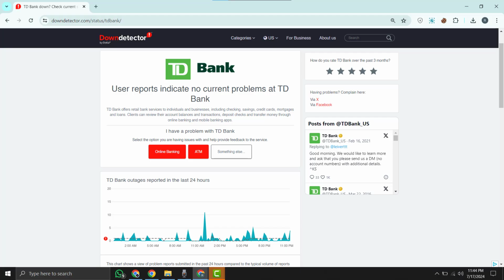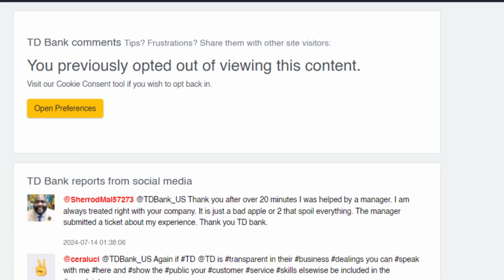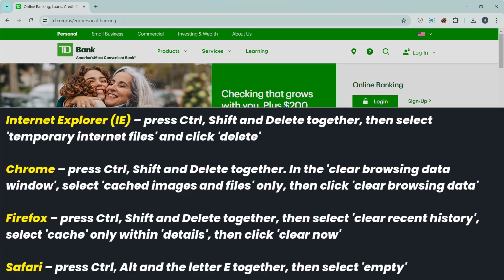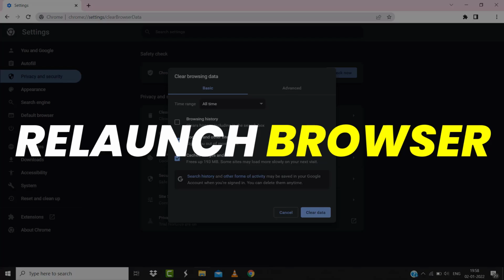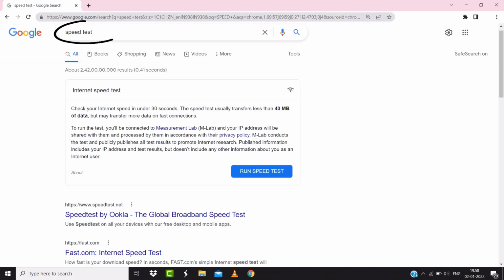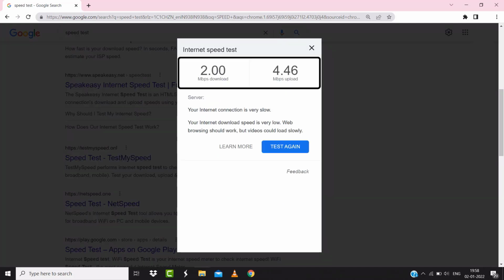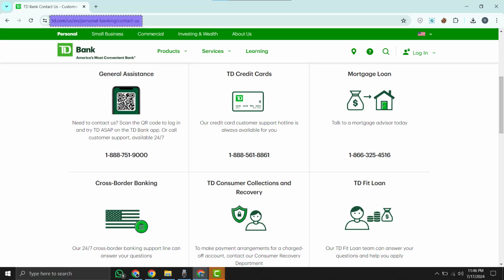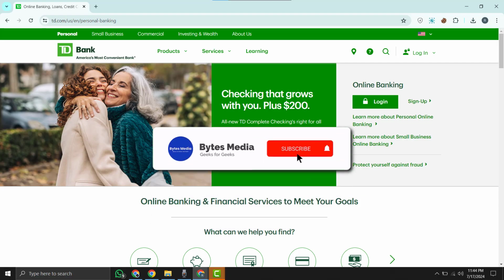TD Bank Website Not Working: How to Fix TD Bank Website Not Working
In this video, I'll guide you through the easiest and fastest way to fix the TD Bank website not working issue. If you've been struggling with TD Bank website not working issue, you've come to the right place. Make sure to watch until the end to discover the ultimate solution for fixing the TD Bank website not working issue. Don't miss out on this essential tutorial and get your TD Bank website running smoothly again!

Video Parts:
00:00 Intro: How to Fix TD Bank Website Not Working
00:06 1.Solution: Check TD Bank Website Backend Status
00:23 2.Solution: Clear TD Bank Junk Files
00:46 3.Solution: Speed Hack For TD Bank Website
01:14 4.Solution: TD Bank Insider Help
01:26 Outro: Ending

Topics Covered:
Bytes Media
how to
TD Bank Website Not Working
How to Fix TD Bank Website Not Working
td bank online app not working
td bank online deposit not working
td website not working
is td bank not working
is td bank website down right now
is td bank website down
Td bank website not working today
TD bank system down today Reddit
TD Bank we apologize for the inconvenience
How long does TD Bank maintenance take
TD outage map